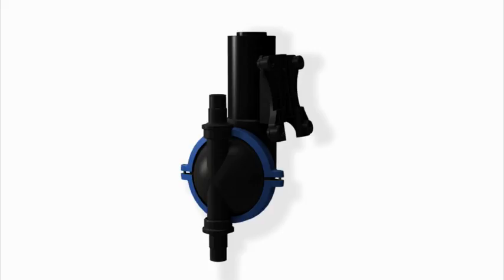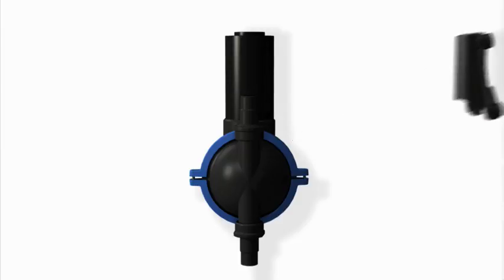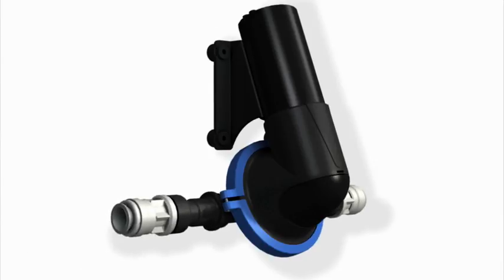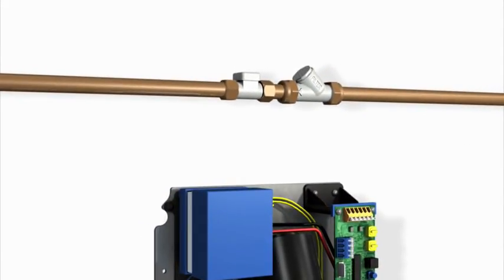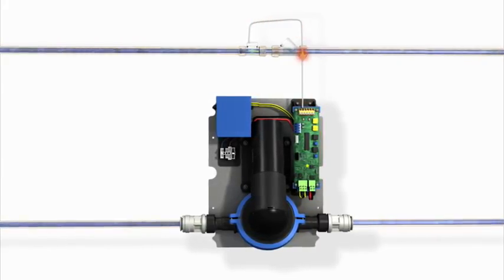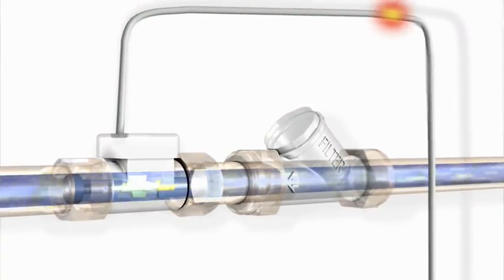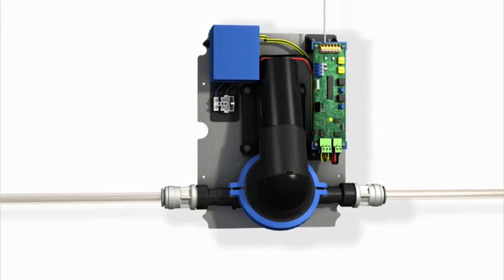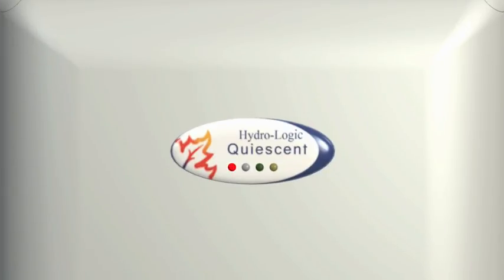Hydro-Logic Shower Drain Pump.mov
How the Hydro-logic Shower Drain Pump works